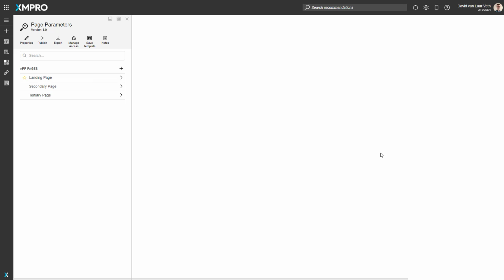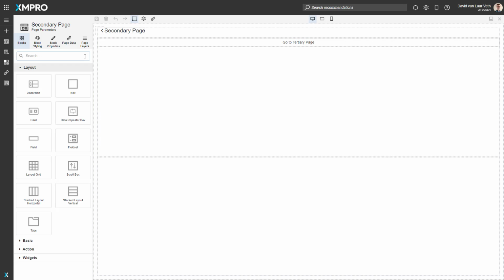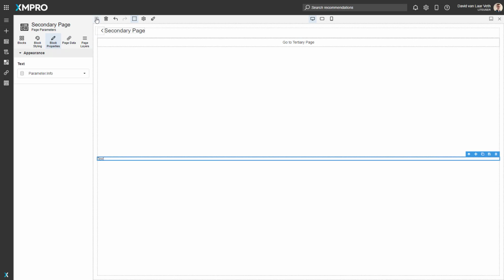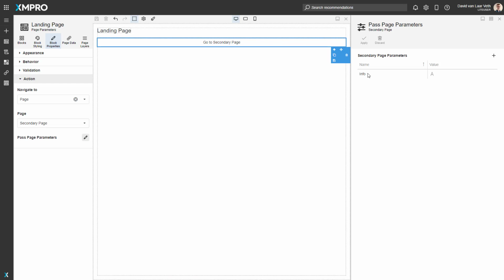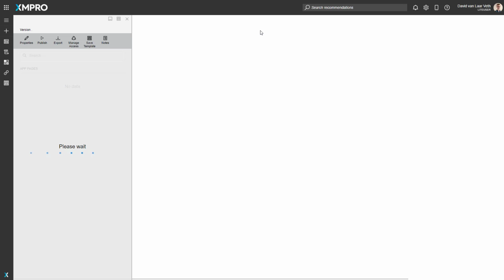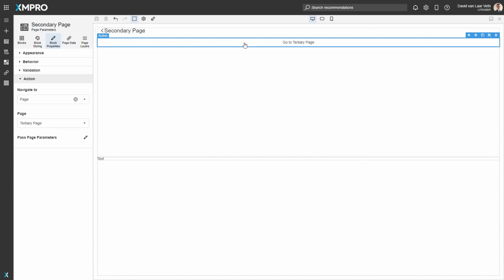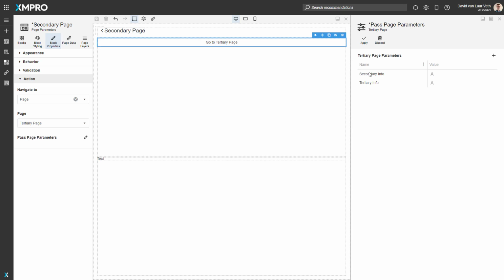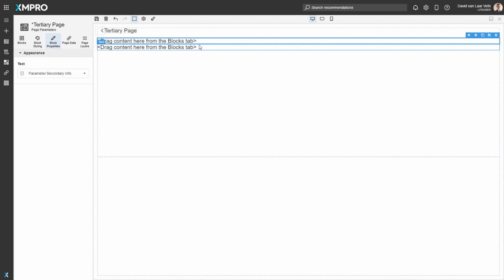How To Pass Parameters Between Pages | XMPRO App Designer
In this video, you'll learn how to pass parameters between pages in your XMPRO apps.